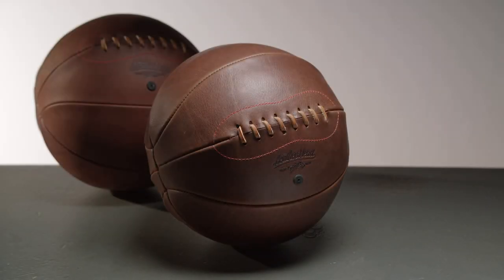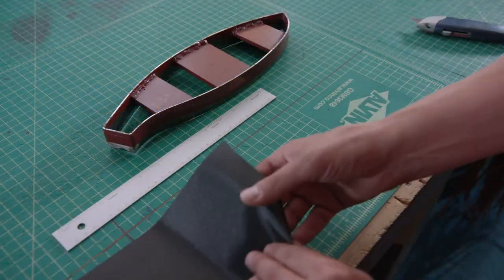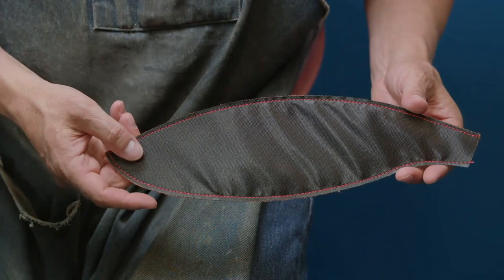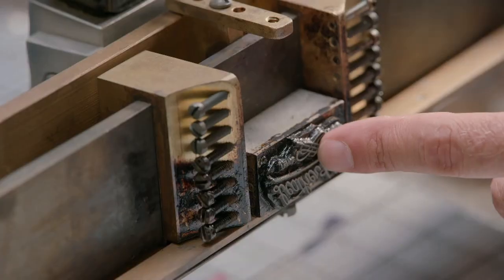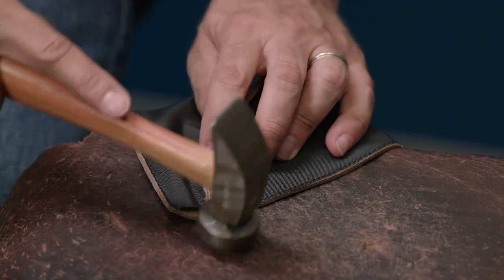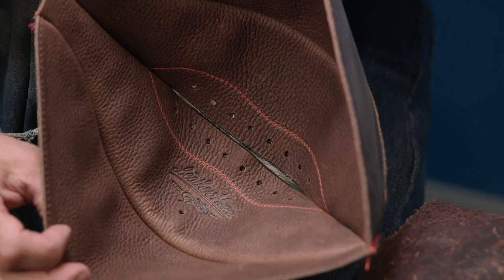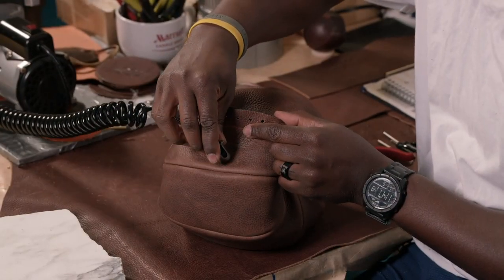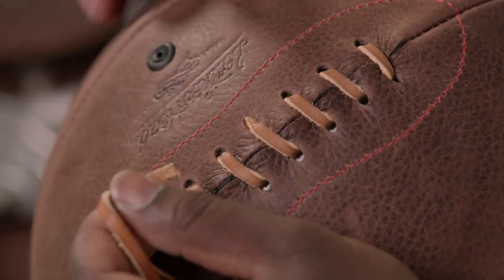How It's Made: Leather Basketball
In this video we will talk about the production technology of Leather Basketball